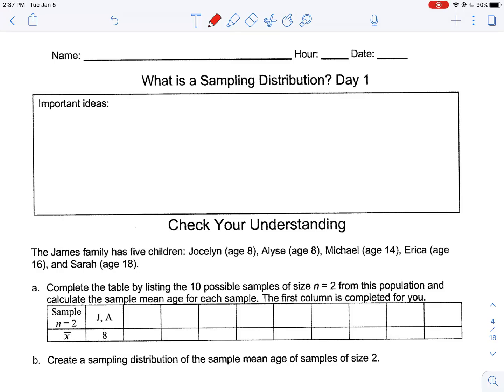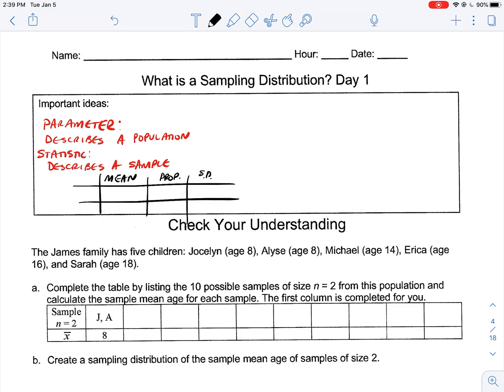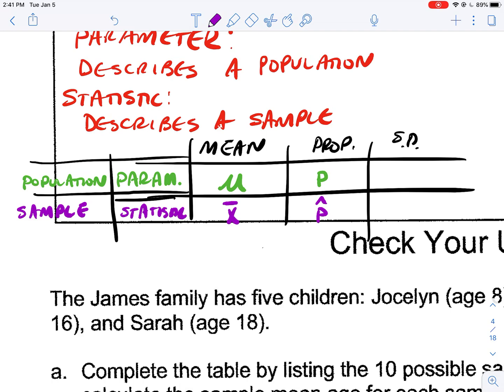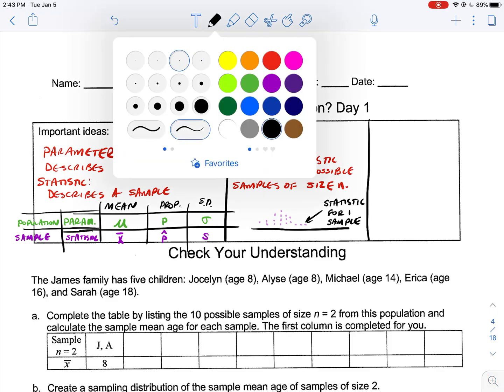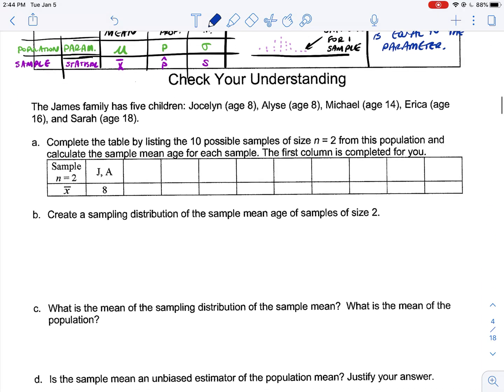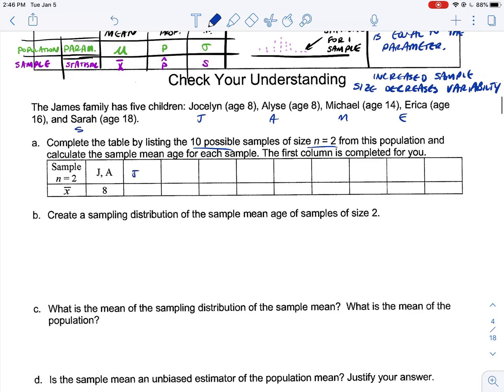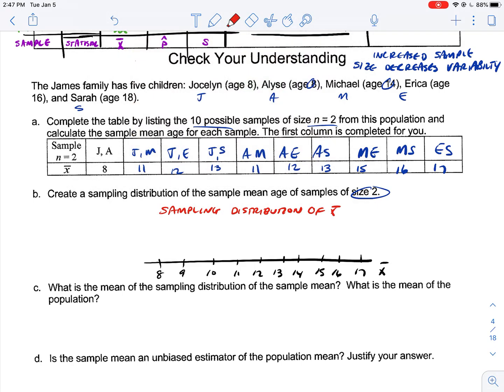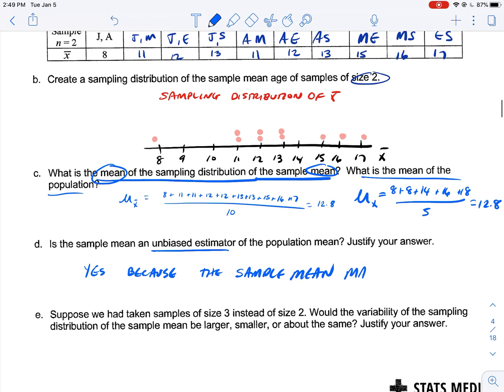Sampling Distributions, 1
In this video, I will explain the basics of sampling distributions.